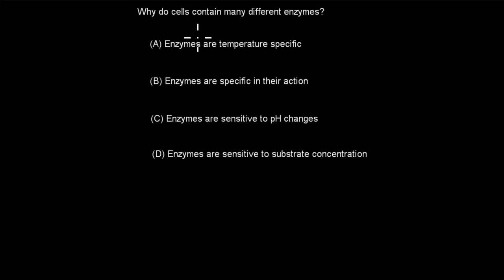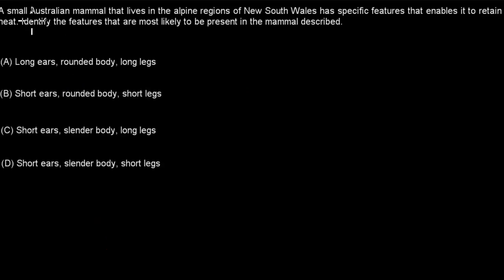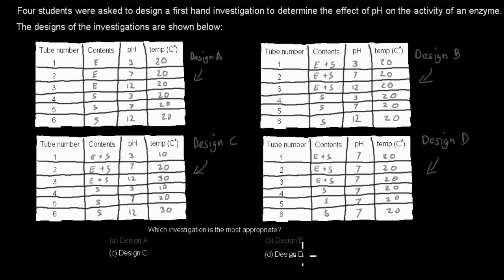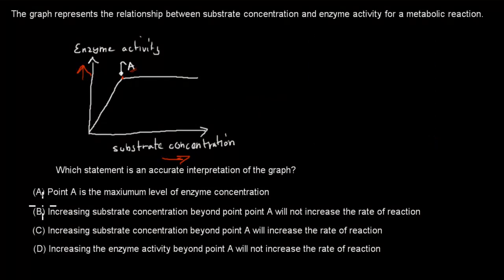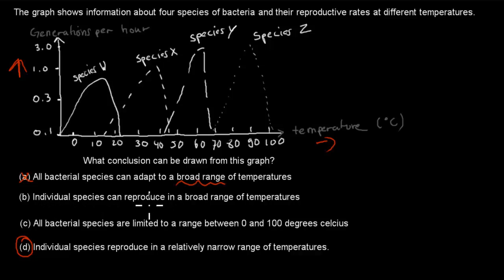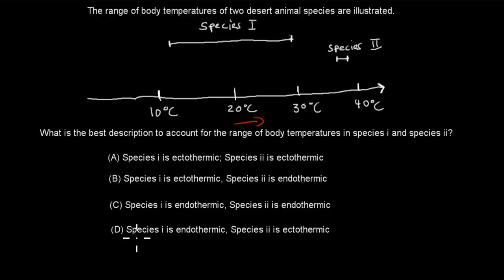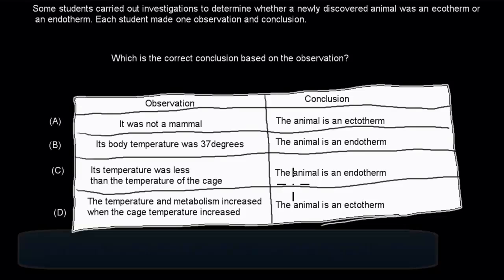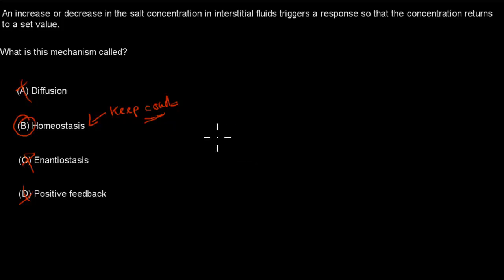HSC multiple choice questions (Activity and temperature chapterr)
Covers 18 past HSC multiple choice questions from the 2001 to 2010 HSC exams